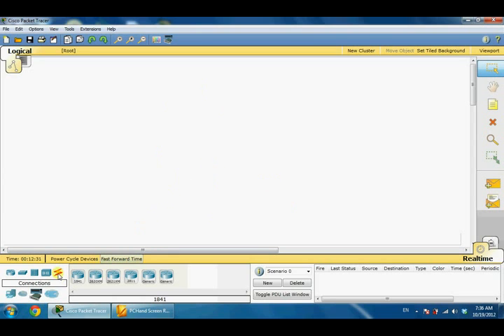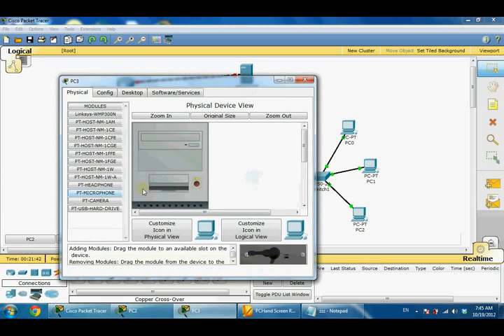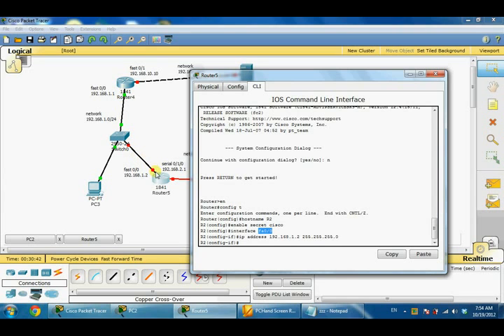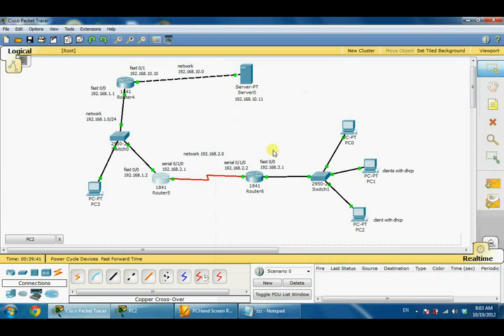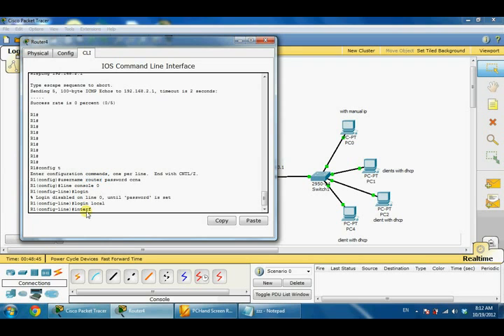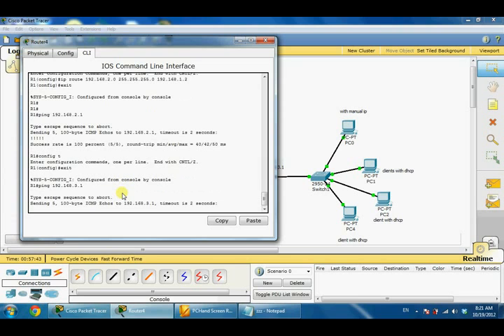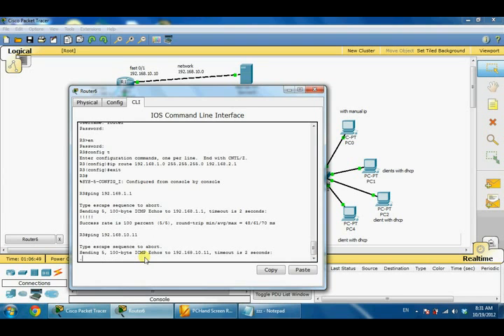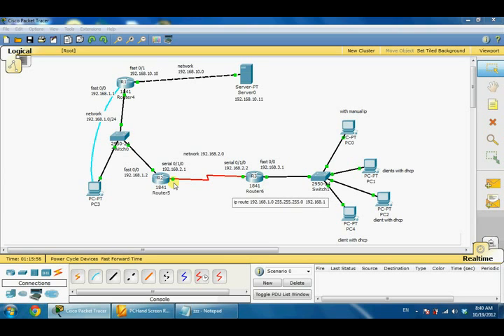Static routing with cisco packet tracer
This video gives you complete knowledge about how to work with cisco packet tracer. You will know in depth how to configure routers with basic configuration. you should need to know about basic knowledge of IP and cisco commands.